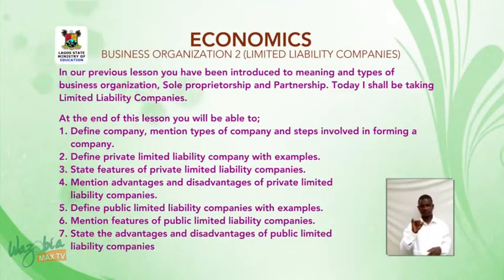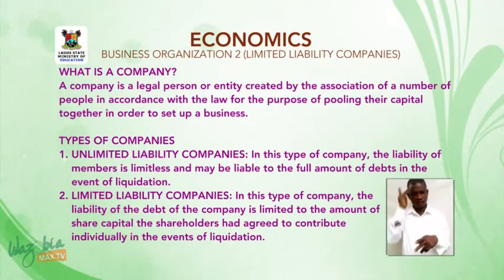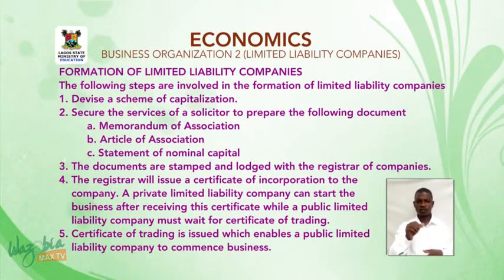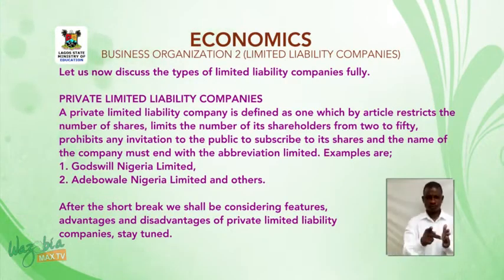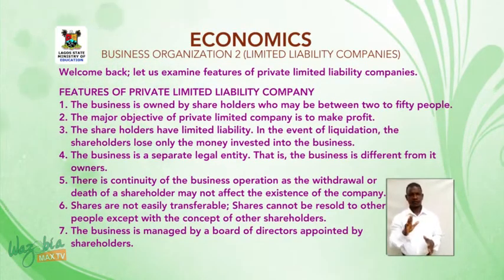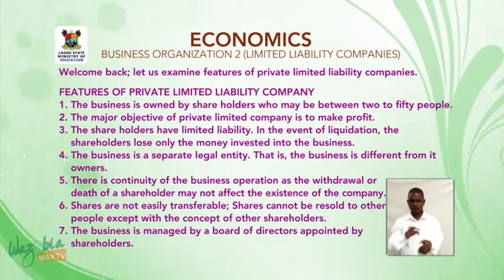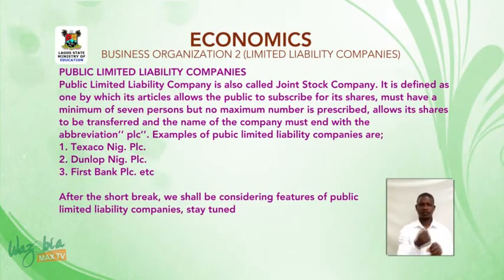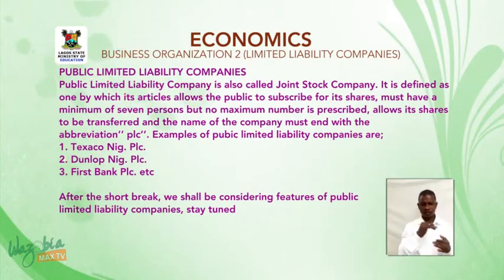SSCE, WAEC, NECO - BUSINESS ORGANIZATION 2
SSCE, WAEC, NECO FOR SECONDARY SCHOOLS